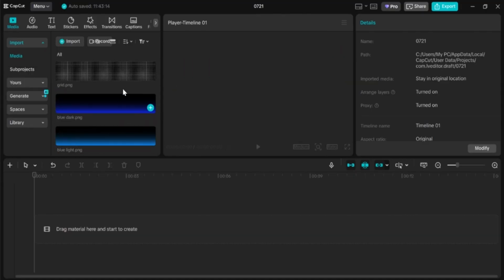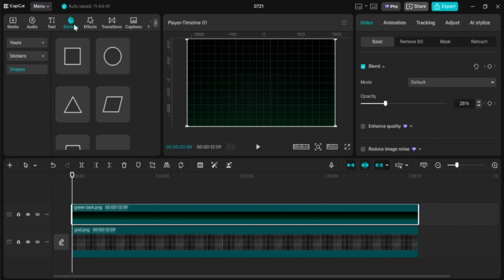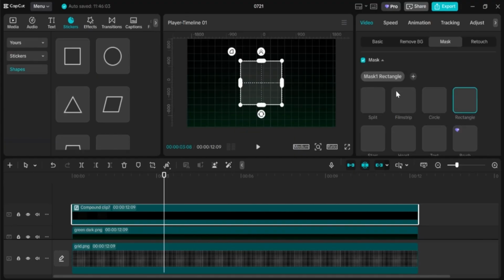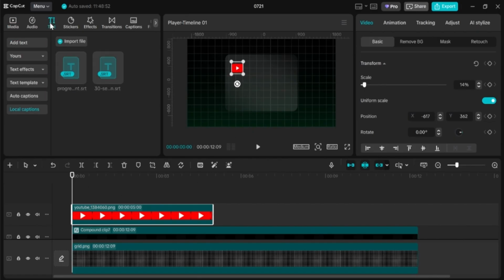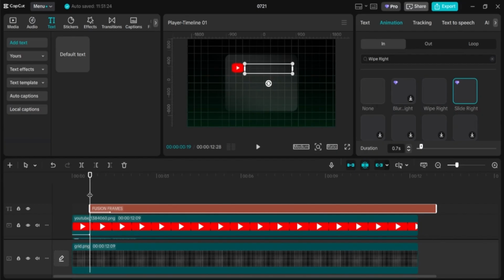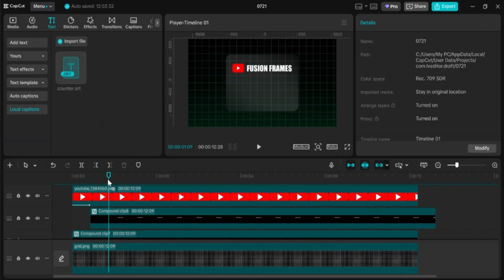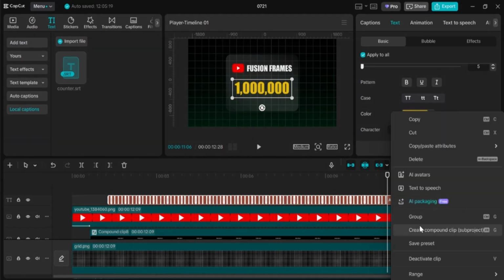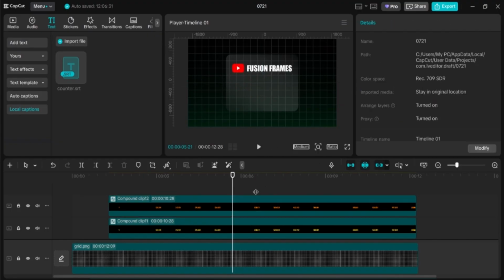How To Make VIRAL Glass Effects in CapCut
Want to create a beautiful glass effect in CapCut PC? In this step-by-step tutorial, I'll show you how to make a modern glassmorphism effect using built-in CapCut tools—no plugins or third-party software required.

Glass effects are perfect for making your videos look clean, modern, and professional. You can use them for titles, lower thirds, overlays, UI elements, intros, YouTube videos, Instagram Reels, TikToks, and more.

In this tutorial, you'll learn how to:

✅ Create a realistic glass effect in CapCut PC
✅ Make a frosted glass (glassmorphism) background
✅ Add blur behind text and graphics
✅ Create transparent glass panels and overlays
✅ Customize opacity, blur, shadows, and borders
✅ Make your videos look clean and professional

Whether you're a beginner or an experienced editor, this tutorial will help you add a premium design style to your videos with just a few simple steps.